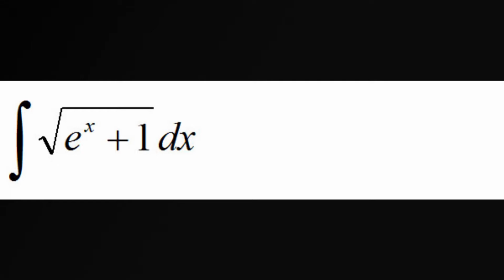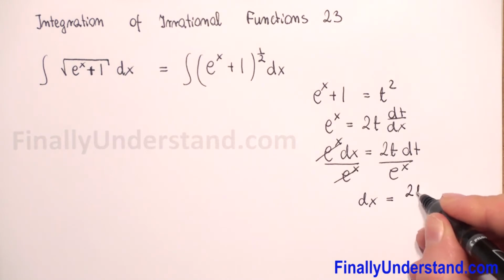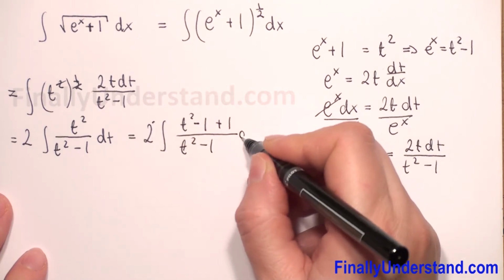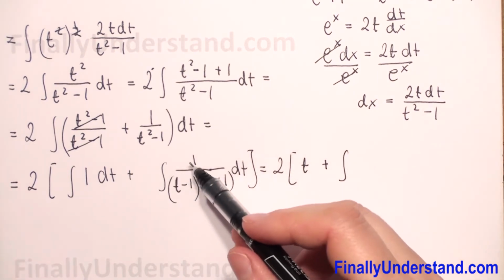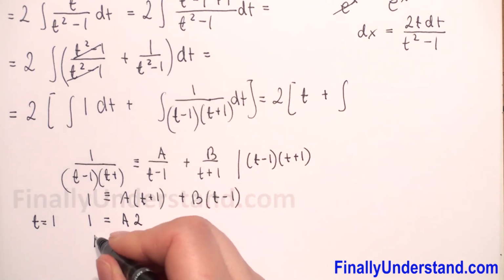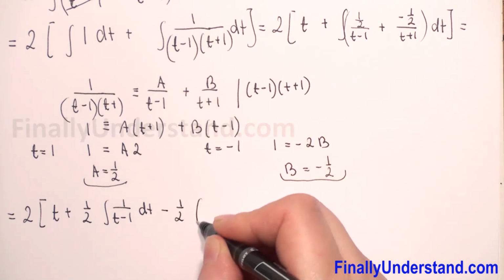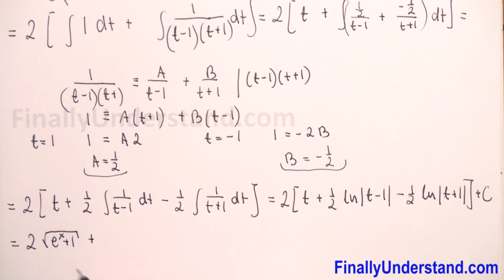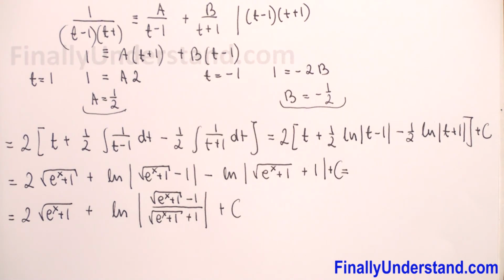Irrational Functions Integration | Calculus Practice Problems 23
Unlock the secrets of calculus by learning how to integrate irrational functions with clear, step-by-step explanations. Whether you’re preparing for exams or just want to strengthen your math skills, this video will guide you through integration techniques, examples, and tips to solve irrational expressions with confidence.